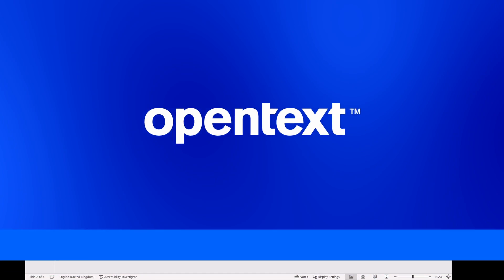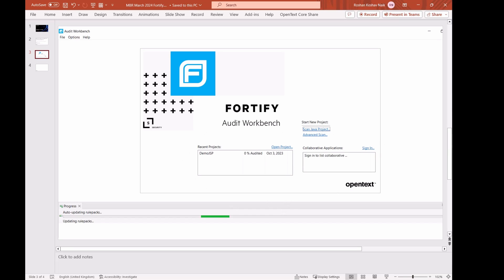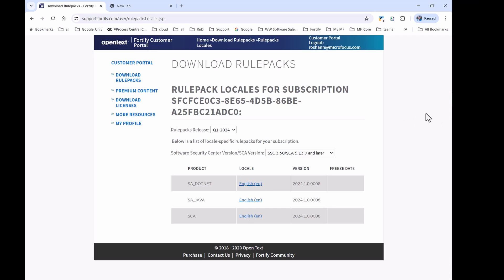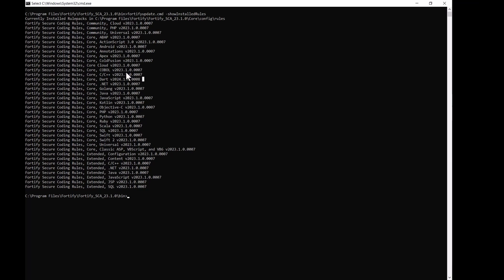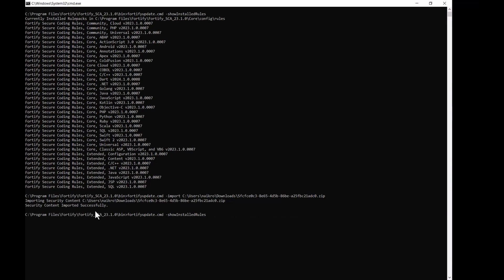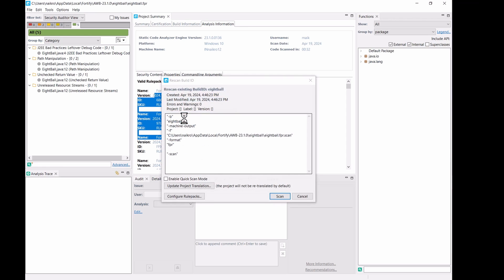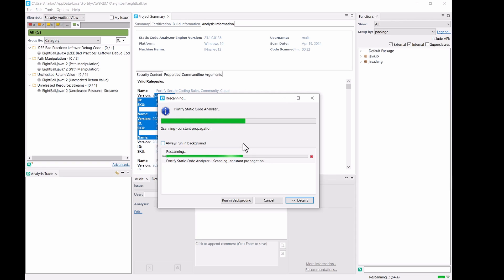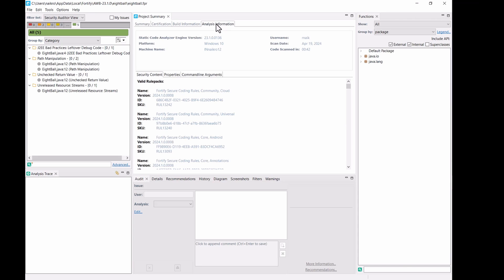How to update Fortify SCA rules - Offline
This video  explains how to update Fortify SCA rules pack offline, as we know fortify releases rules pack every quarter, ideally it is required to be on latest Rules packs to find the latest vulnerabilities in the static code. If we are on older SCA rules pack chances are it cannot detect some of the new vulnerabilities.